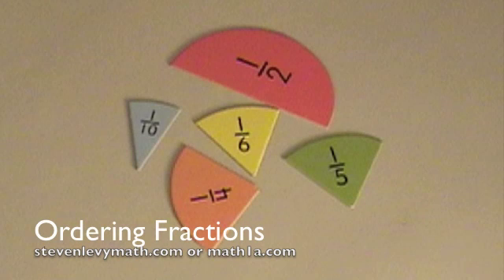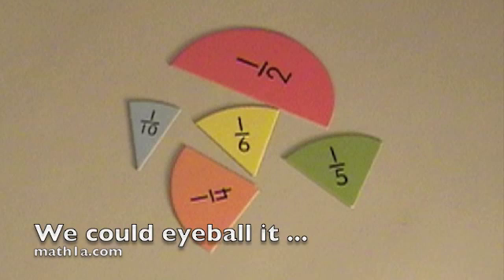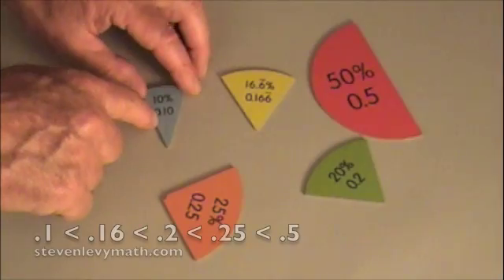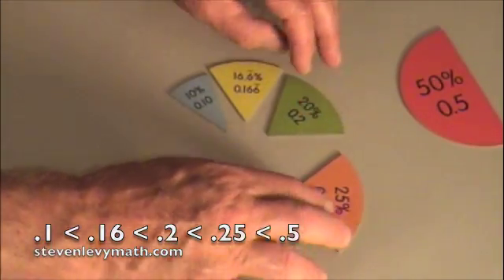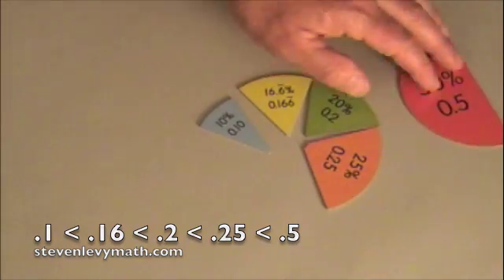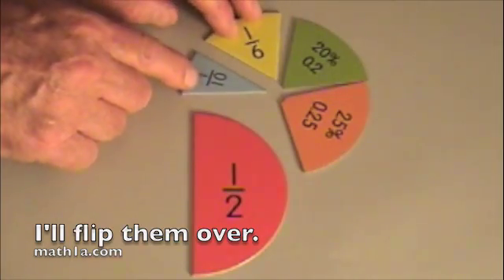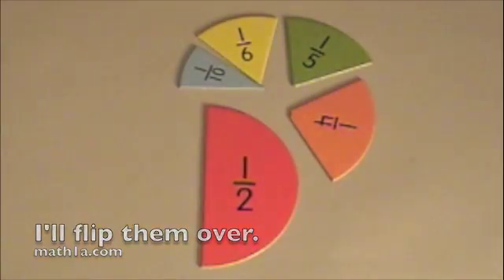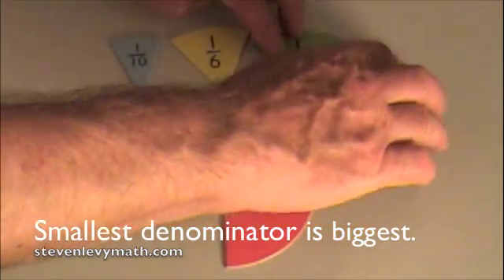stevenlevymath - Ordering Fractions - Using LakeshoreLearning.com Manipulatives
Ordering fractions, using decimals, Lakeshorelearning.com